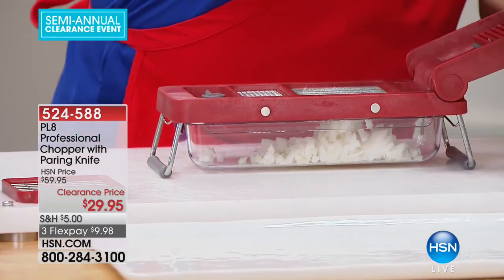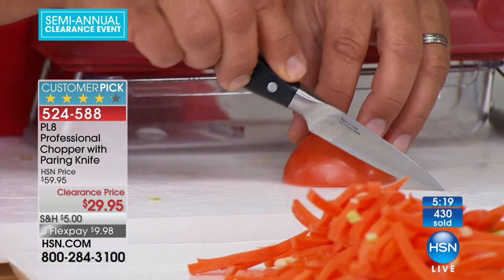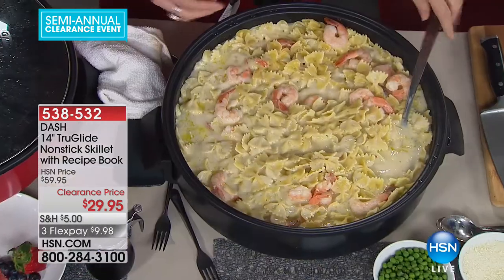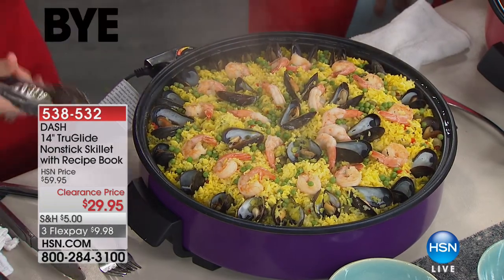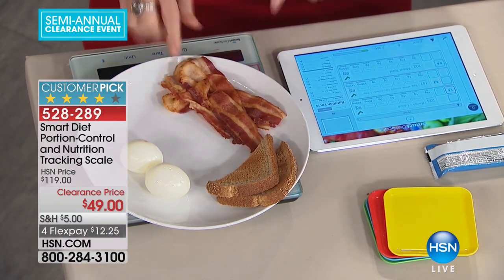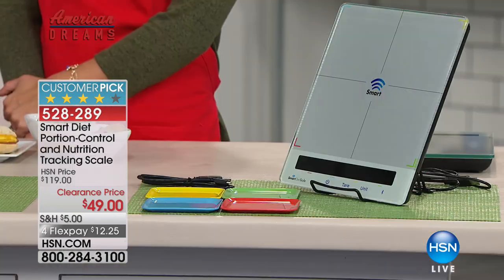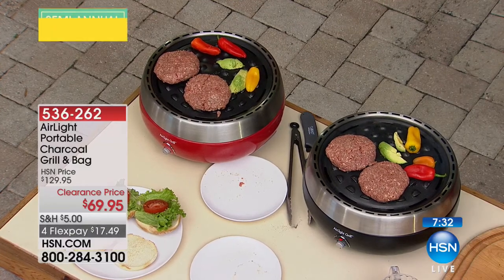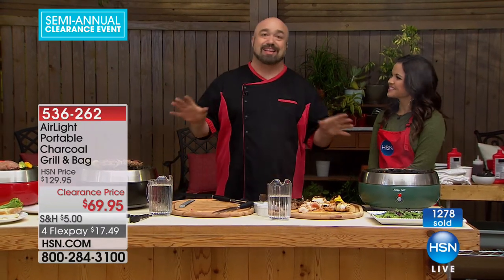HSN | Kitchen Clearance up to 40% Off 12.23.2017 - 08 PM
Discover kitchen everything on sale for the perfectly stocked kitchen, cooking simpler and smarter.